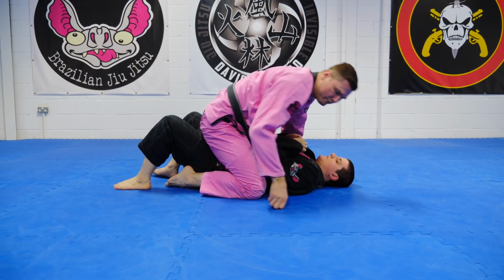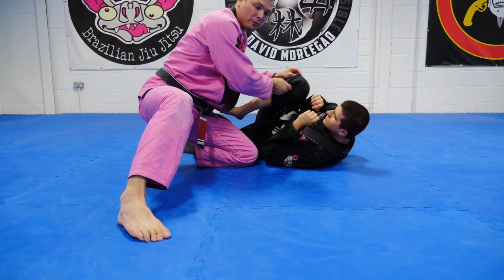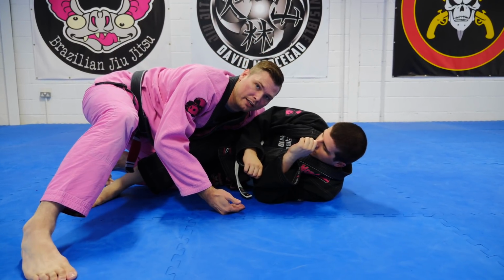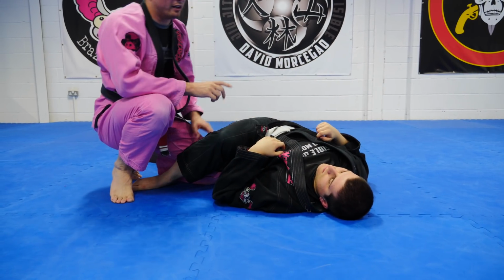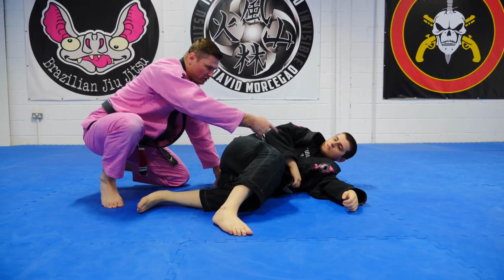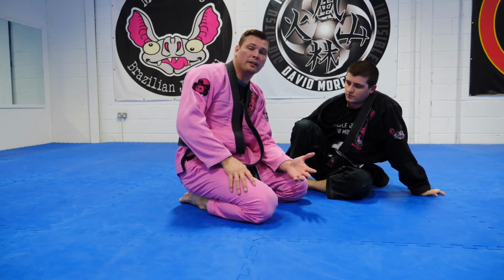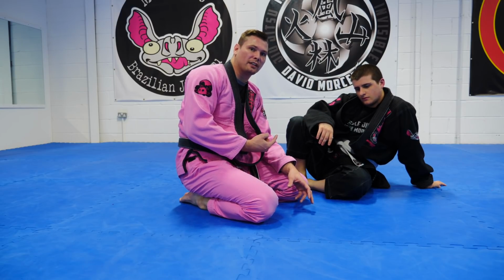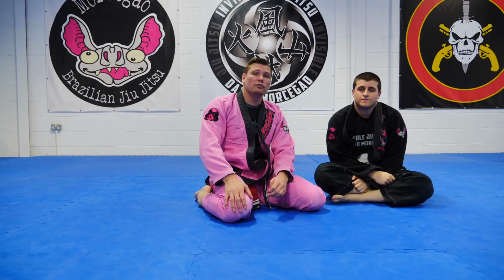Easy and Powerful Leg Weave Pass to Mount - Just the Tip Episode 3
In this thrilling installment of Just the Tip we discuss the Leg Weave Pass, one of my absolute favourites as we can end up moving direct to mount without passing go!
Just the tip is the new series from Invisible Jiu Jitsu focusing on one crucial tip per video.

USA UK

FILMED ON:
THE SWEET 4K CAMERA I USE:

THE TINY CAMERA I USE:
UK & EUROPE

MICROPHONE:
UK & EUROPE

UK & EUROPE